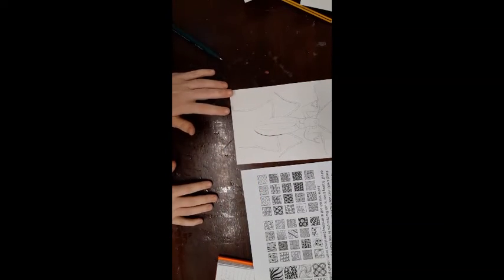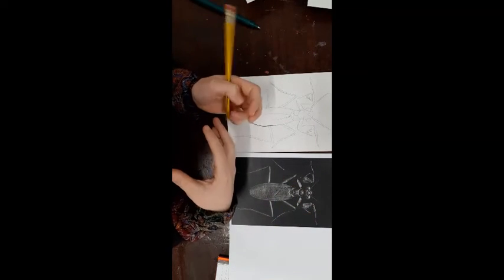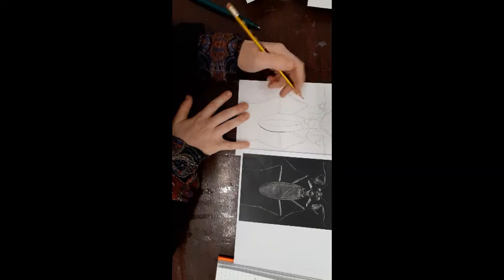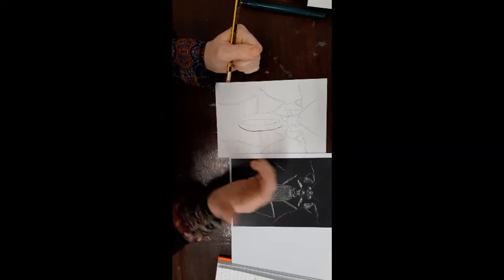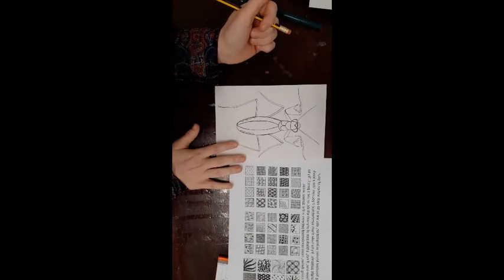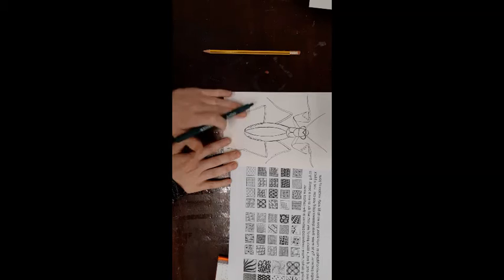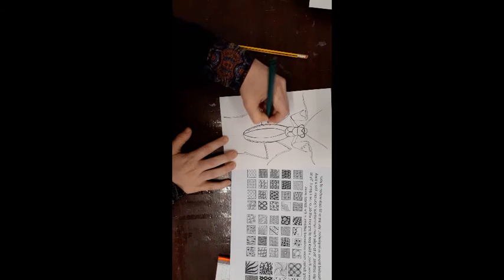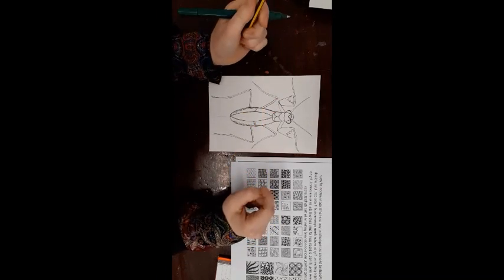Year 9 - Rosalind Monk's in the style of demo